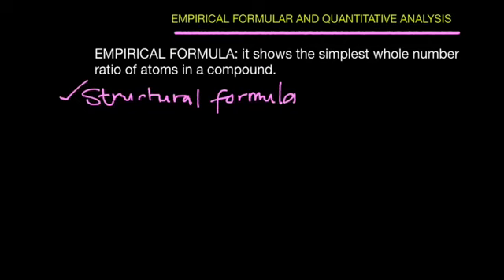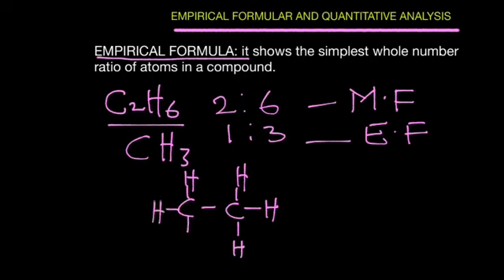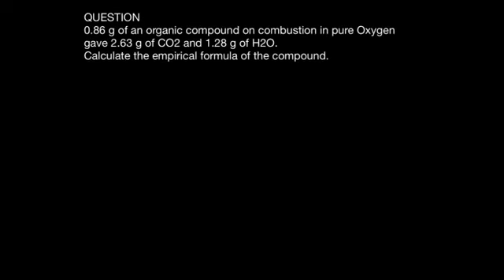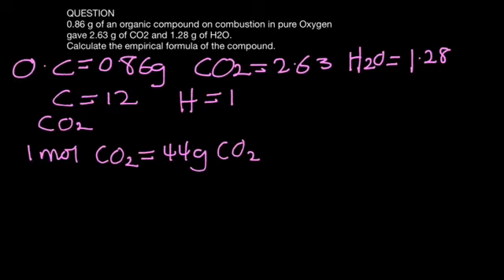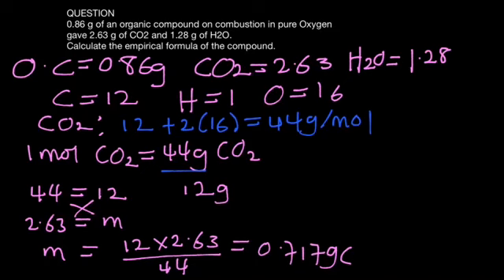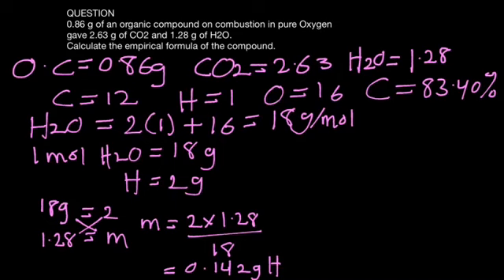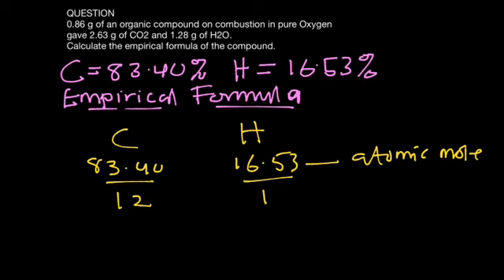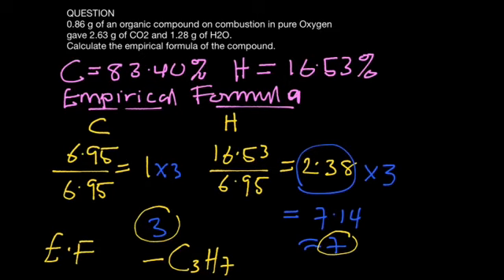Empirical formula and quantitative analysis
This video explains different ways of writing chemical formulars for organic compounds and emphasizes on empirical formula derivation.
it also shows how to analyse chemical composition of organic compounds quantitatively.